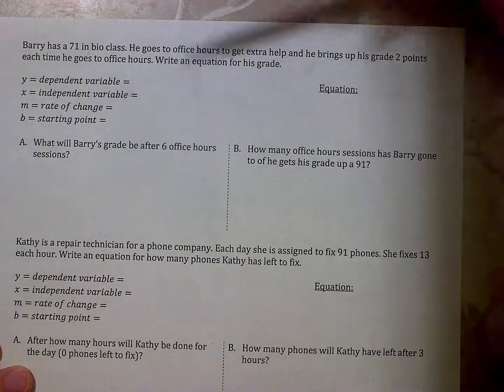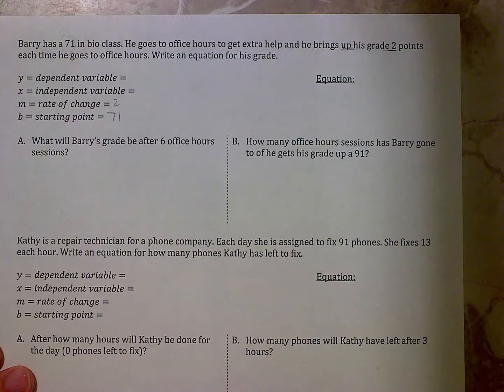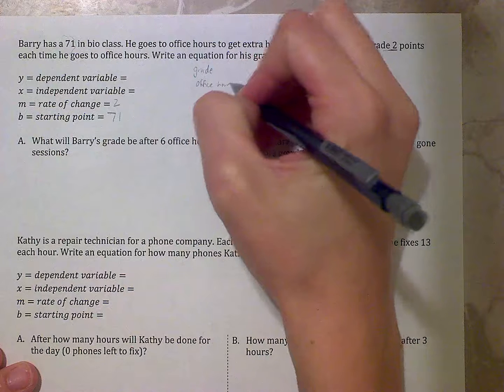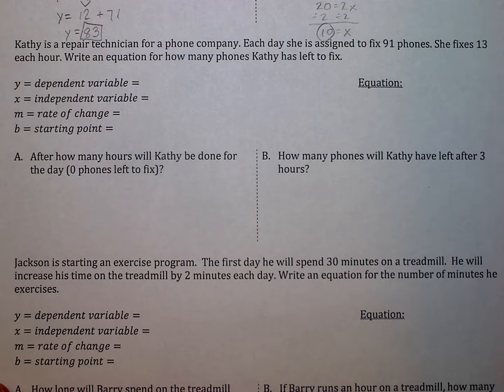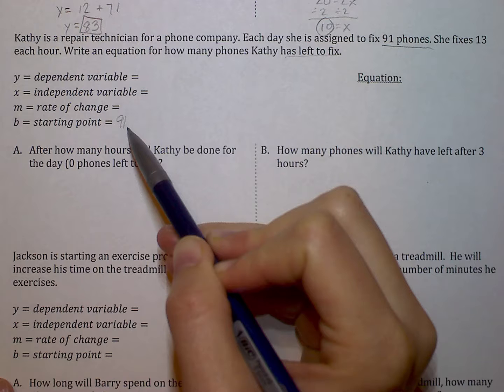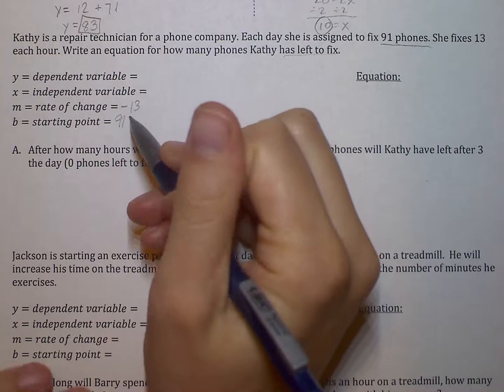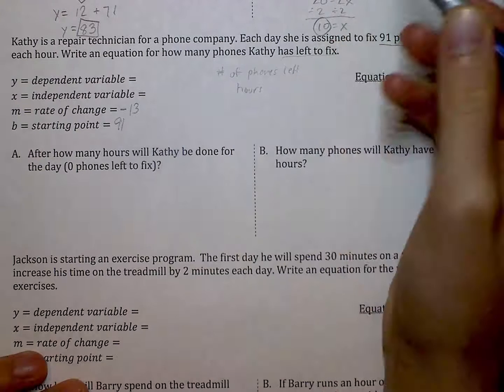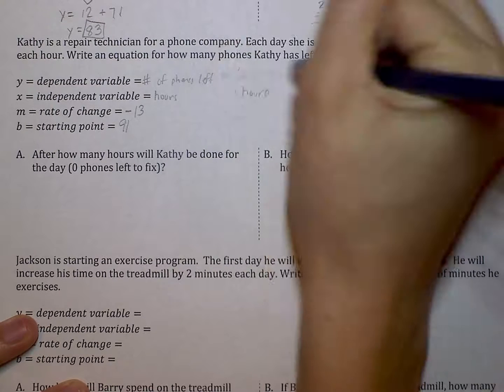3 06 Real Life Examples